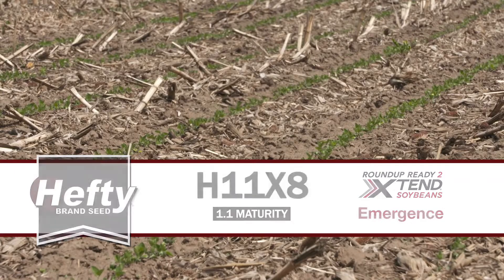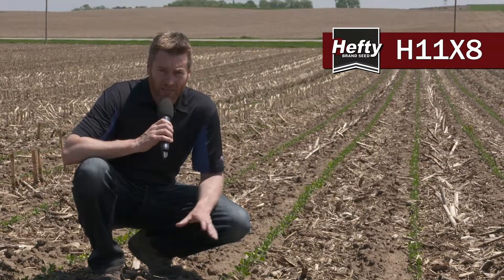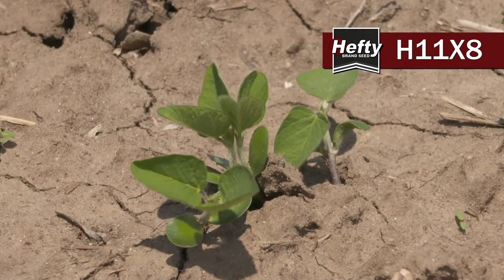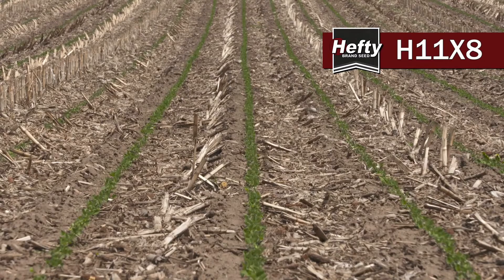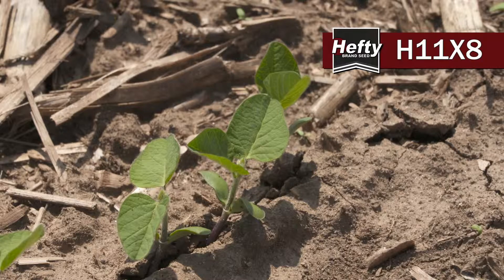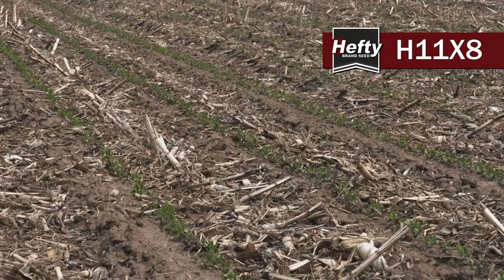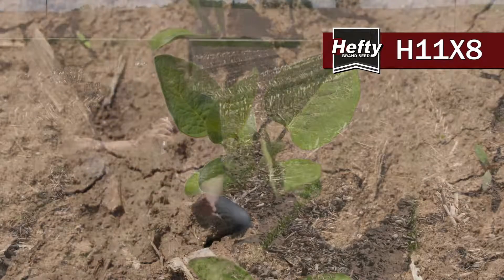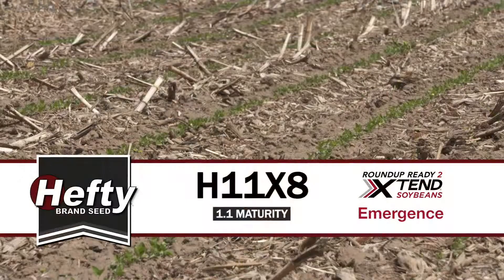Hefty Brand Soybeans - H11X8 at Emergence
Darren Hefty discusses the development of Hefty Brand Variety H11X8 at emergence.